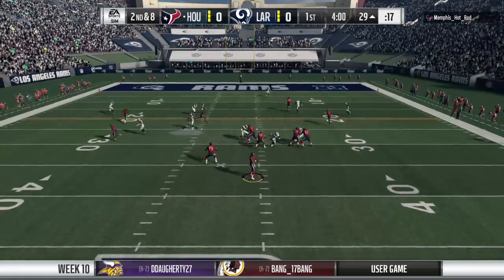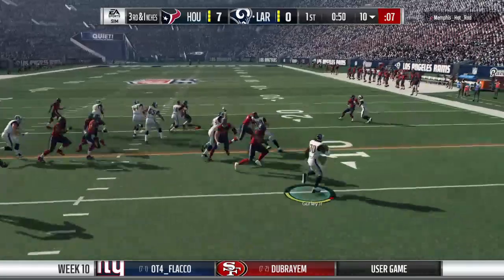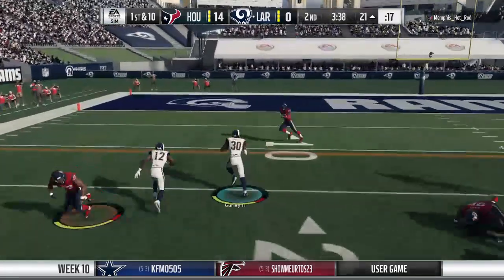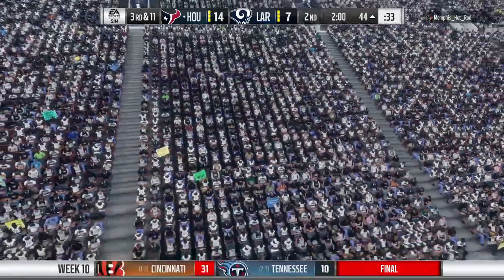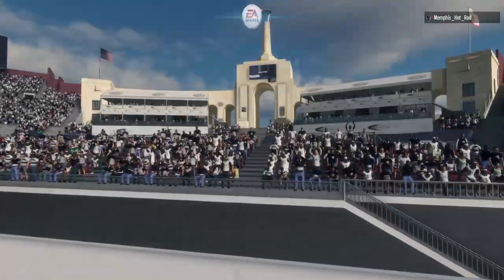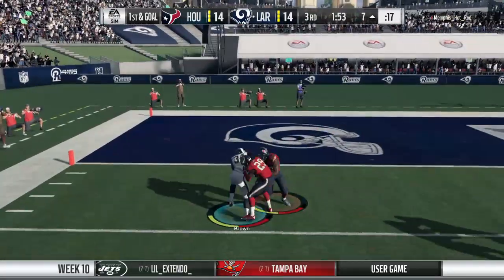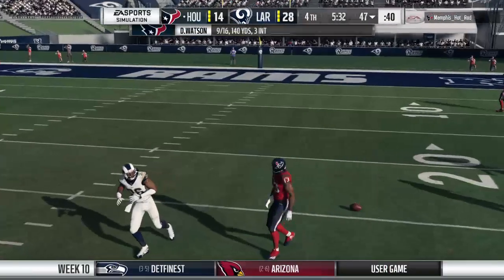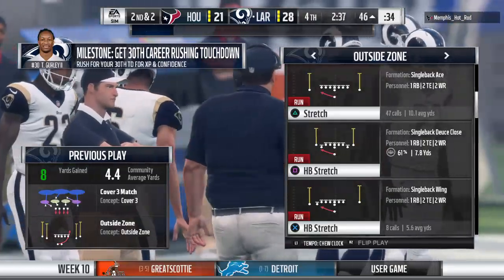Texans @ Rams week10